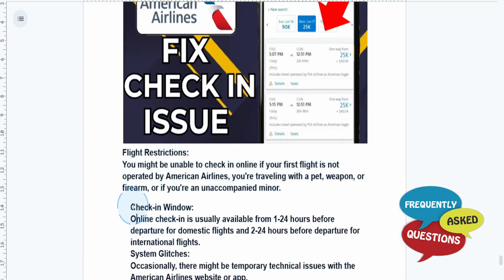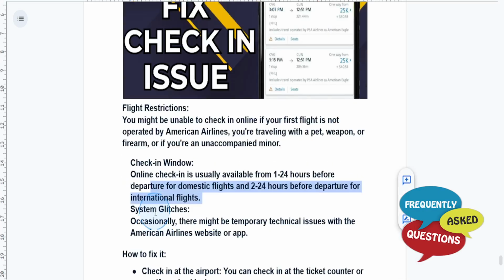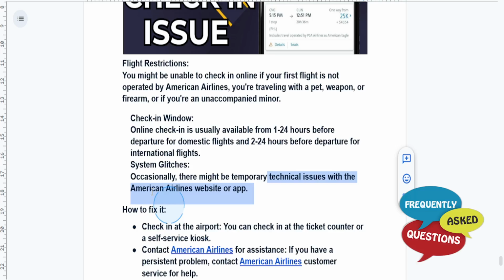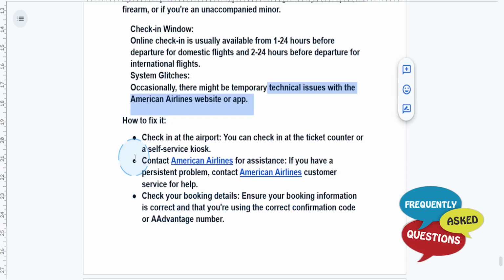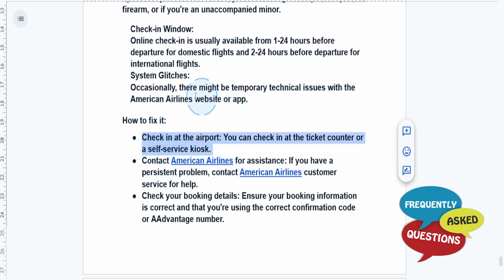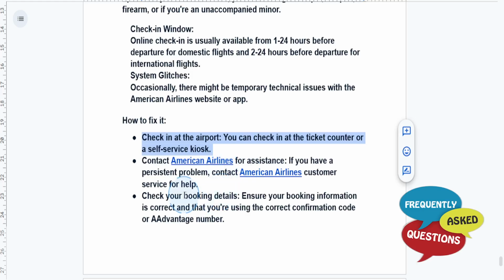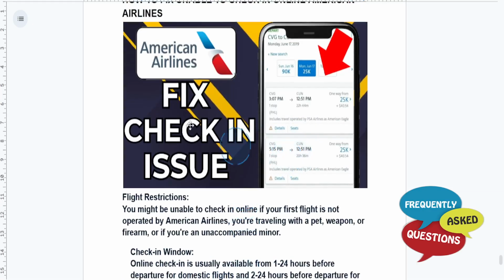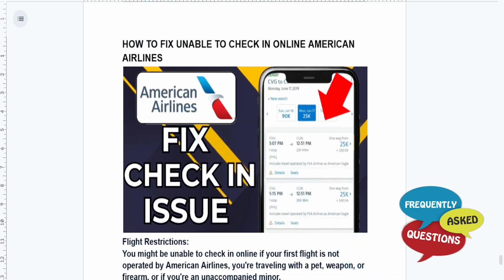HOW TO FIX UNABLE TO CHECK IN ONLINE AMERICAN AIRLINES (2026)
HOW TO FIX UNABLE TO CHECK IN ONLINE AMERICAN AIRLINES

In this video we show you HOW TO FIX UNABLE TO CHECK IN ONLINE AMERICAN AIRLINES. If you want to know HOW TO FIX UNABLE TO CHECK IN ONLINE AMERICAN AIRLINES then this is the perfect tutorial for you.